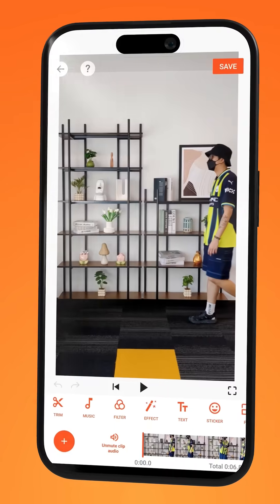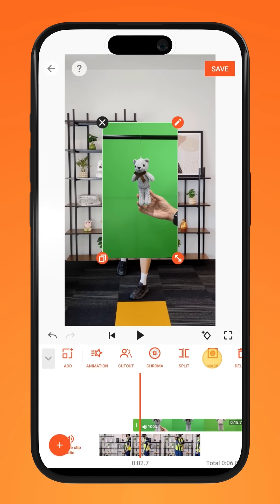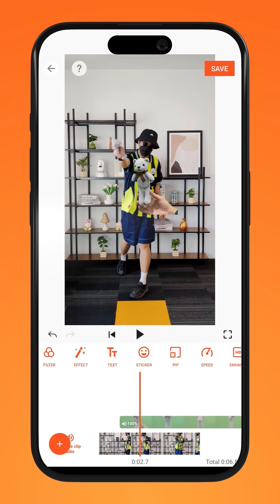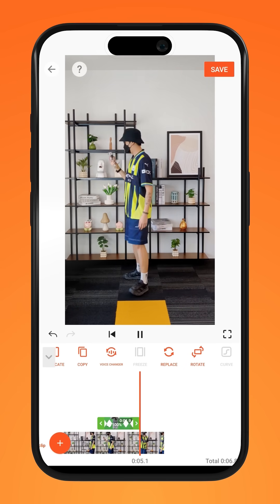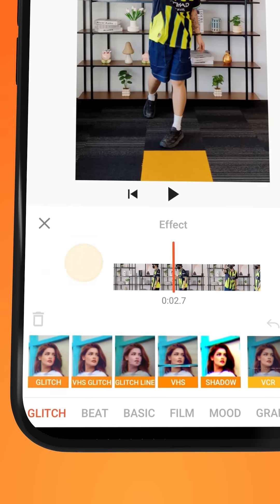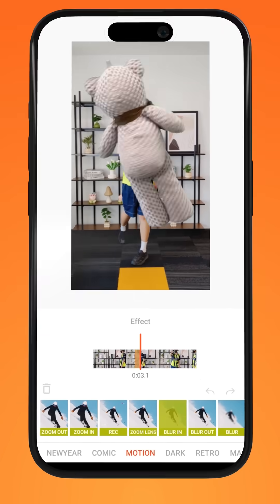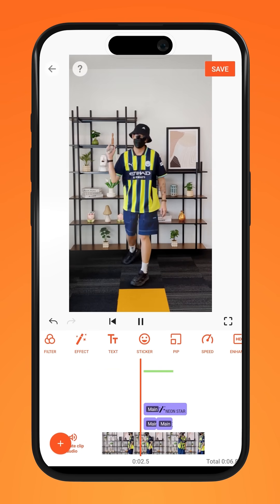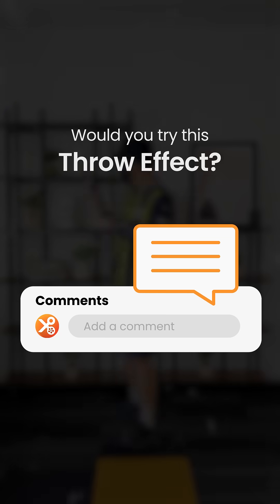How to Create a Boomerang Throw Effect | Keyframe & Green Screen Tutorial